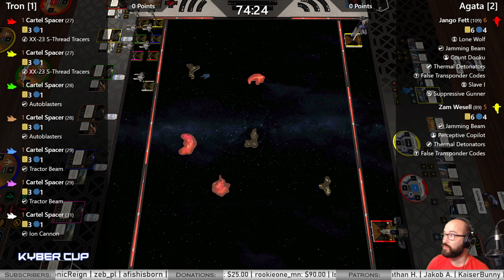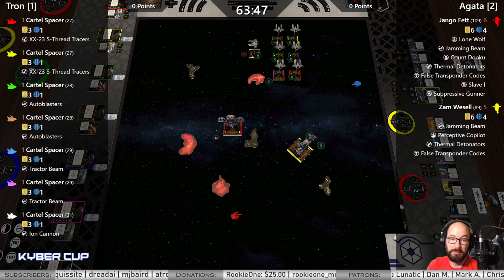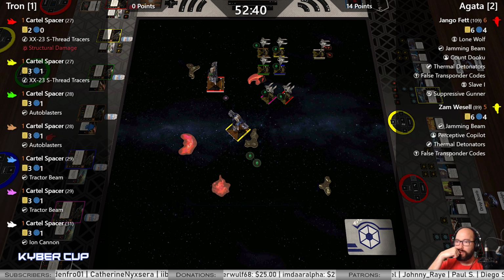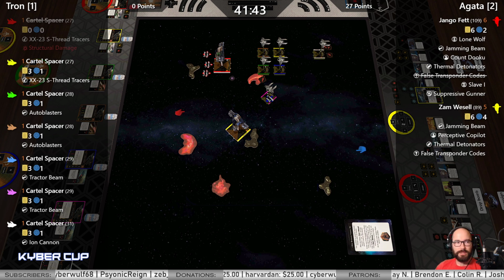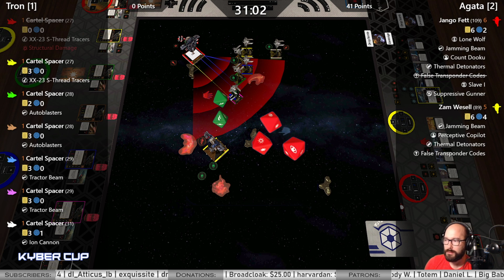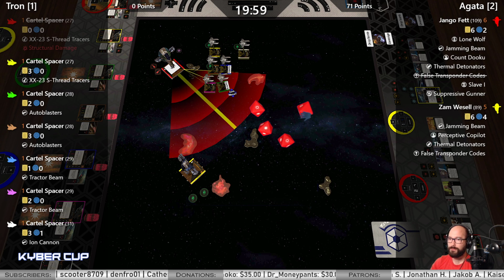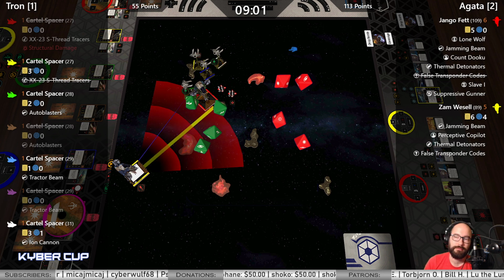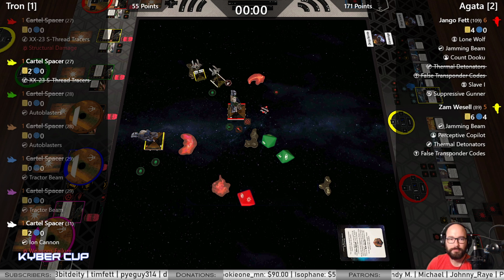X-Wing - THE KYBER CUP - Round 2 | Tron vs Agata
Tron vs Agata
Tron: 7x Cartel Spacer
Agata: Jango Fett + Zam Wessel